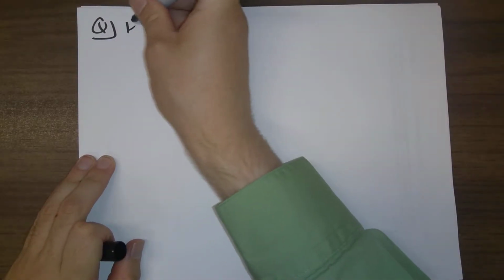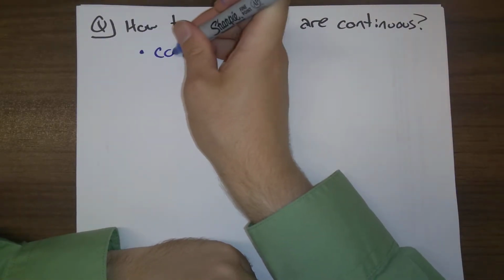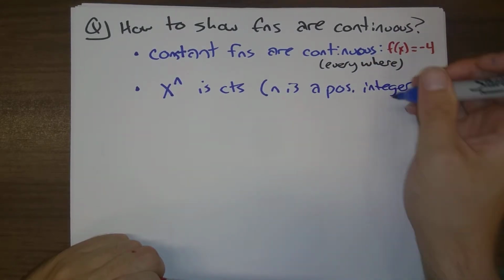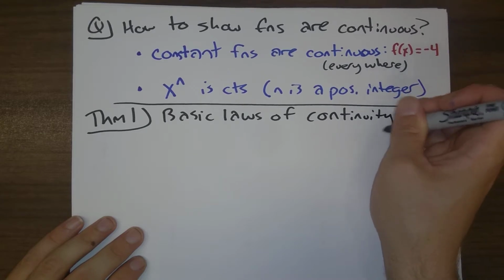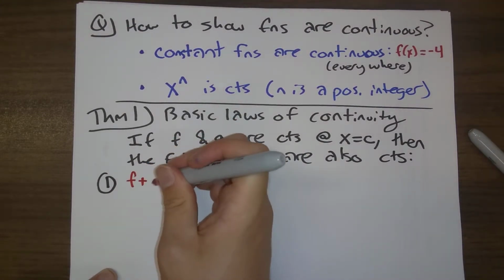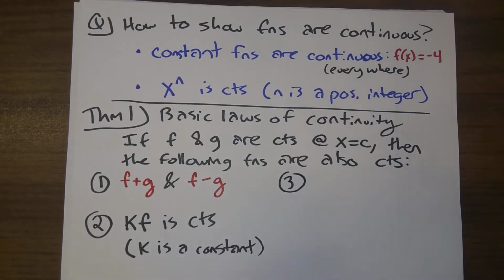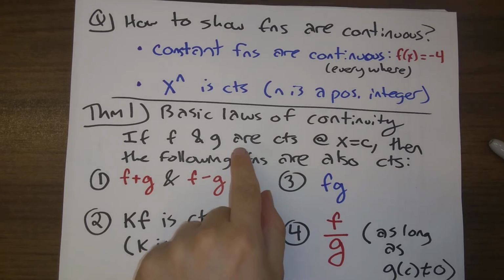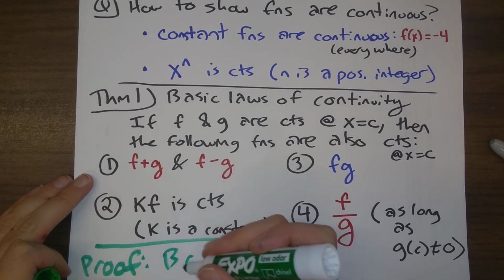151 2.4 #5: Basic continuity laws